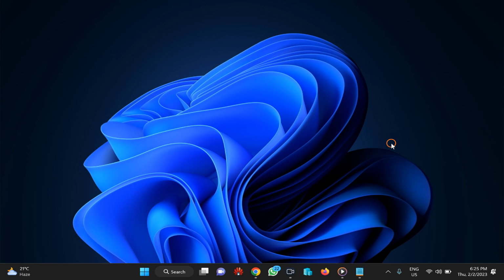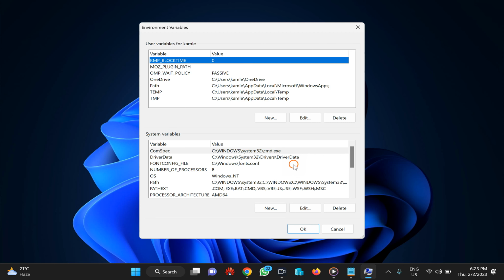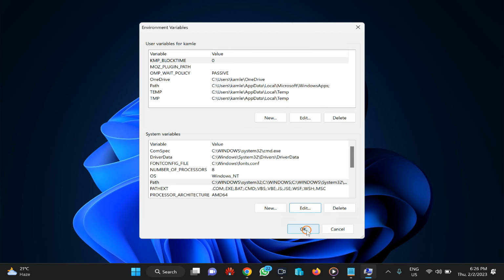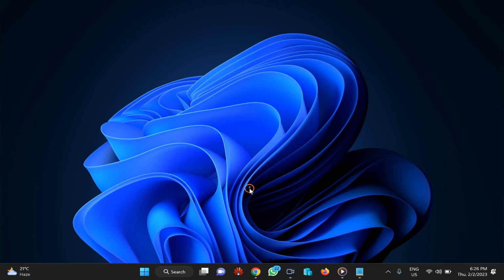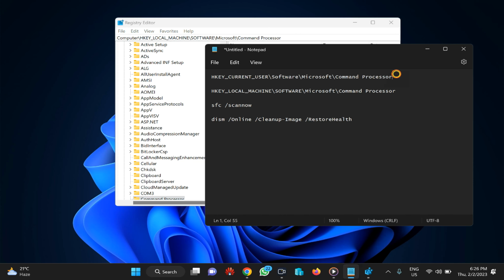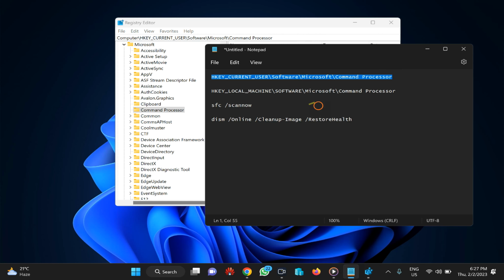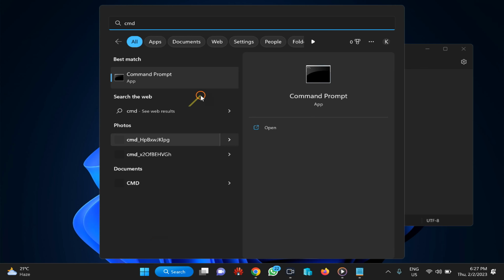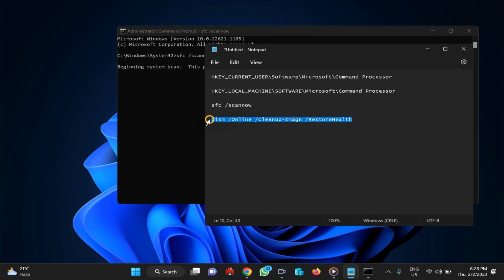Fix: Command Prompt Pops Up and Closes on Windows 11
Some users have reported a weird issue on Windows 11 where they constantly see a Command Prompt window briefly flashing on the screen before closing again. A few users reported that when they attempt to use the Command Prompt utility – the CMD window opens for a second or so before closing again.

Registry path:-

HKEY_CURRENT_USER\Software\Microsoft\Command Processor

HKEY_LOCAL_MACHINE\SOFTWARE\Microsoft\Command Processor

Command Prompt:-

sfc /scannow